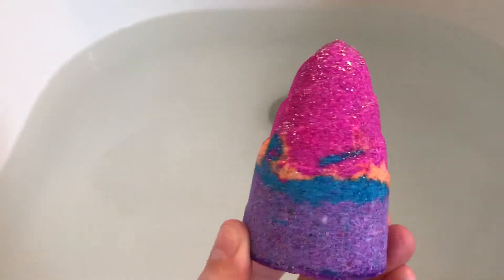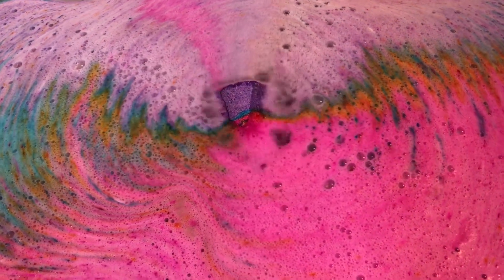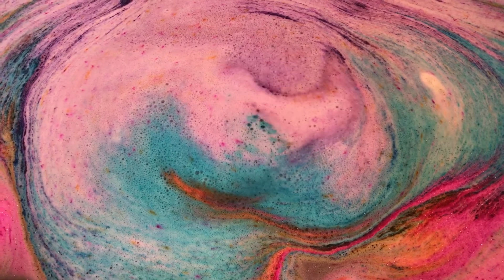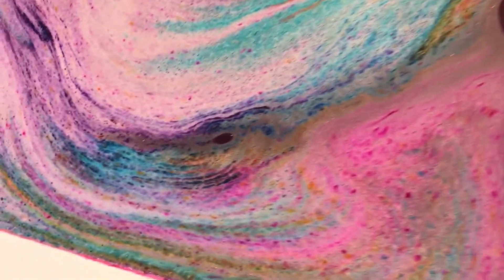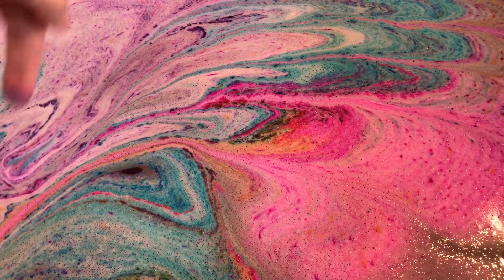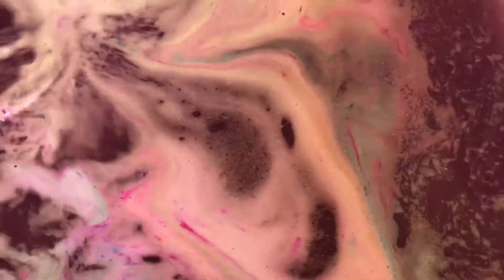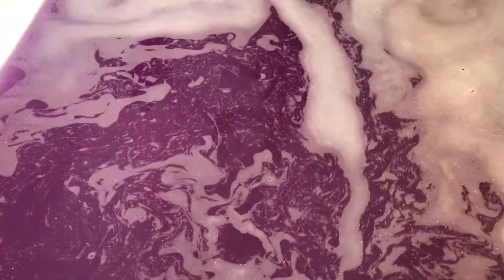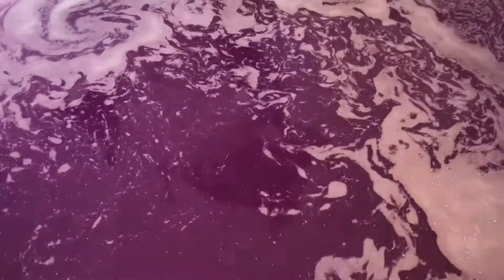Uni-Cone🦄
This cute little horn shaped bomb from The Ticklish Giraffe has a scent description of "creamy ice cream with a nutty twist". It was nonstaining, lightly moisturizing, and turned the water purple. This little guy put on quite a show!